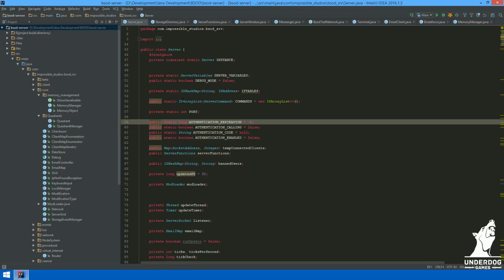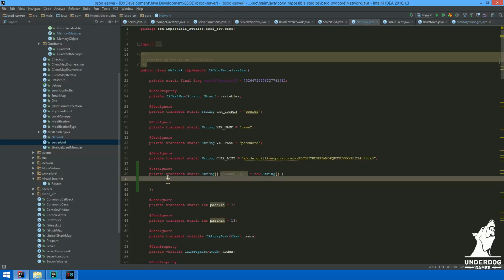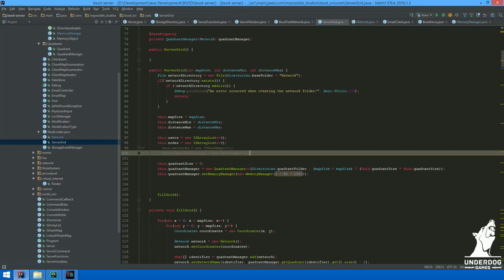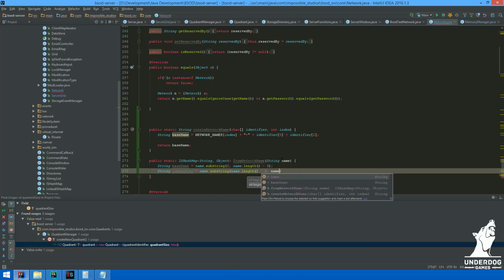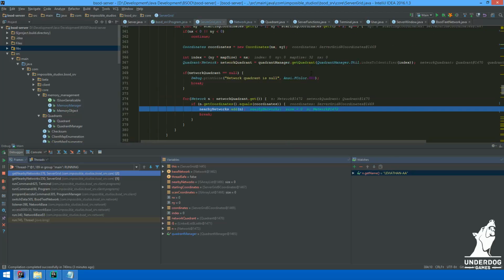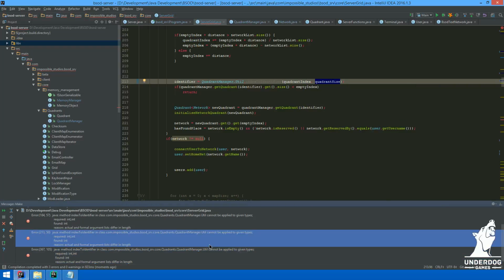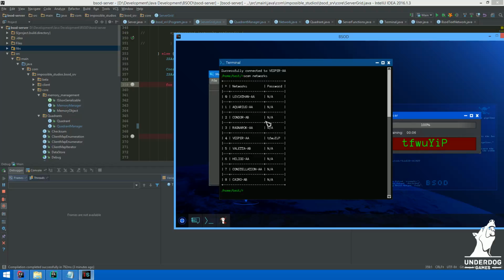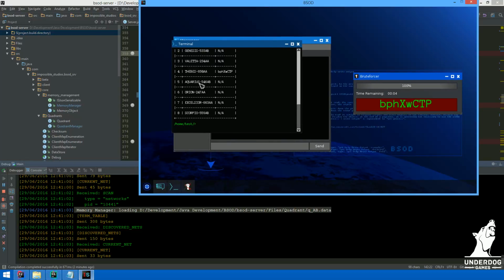Livecoding Stream (29/06/16) - Server Development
A live stream from our LiveCoding.tv channel.